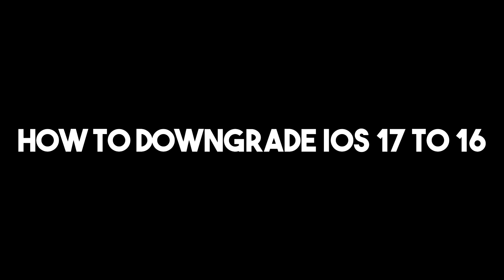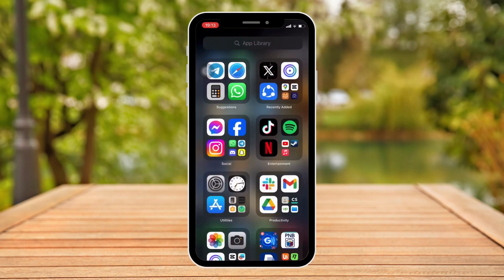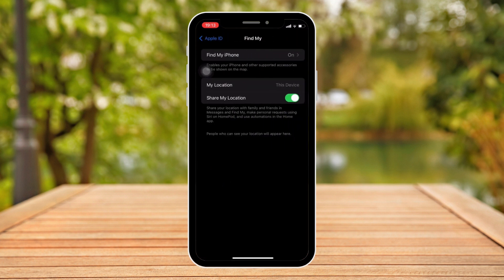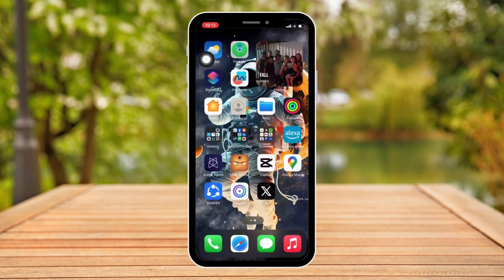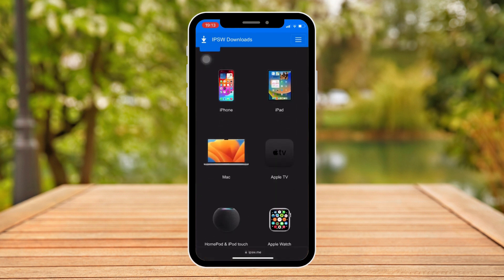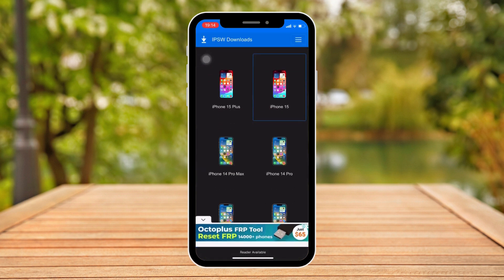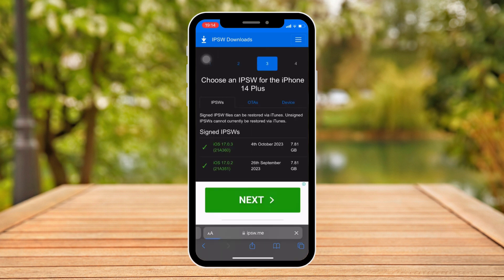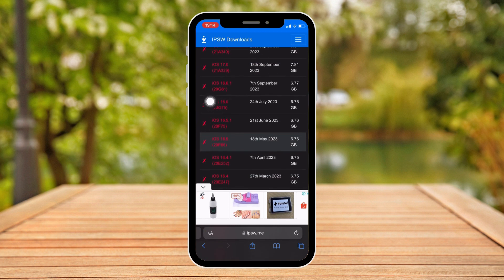How To Downgrade iOS 17 To 16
Updated your iOS version to the newest iOS 17, and you are not happy with it? In this video we will show you how to downgrade your iPhone from iOS 17 back to iOS 16.